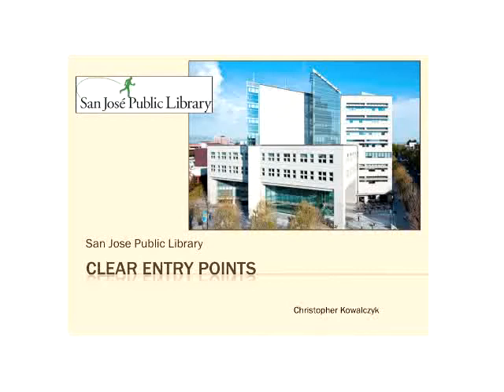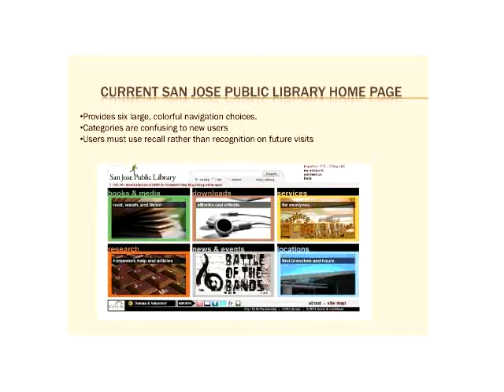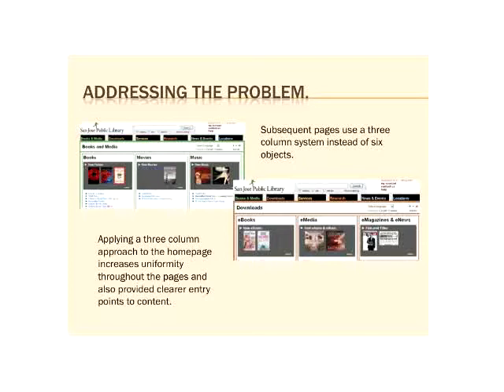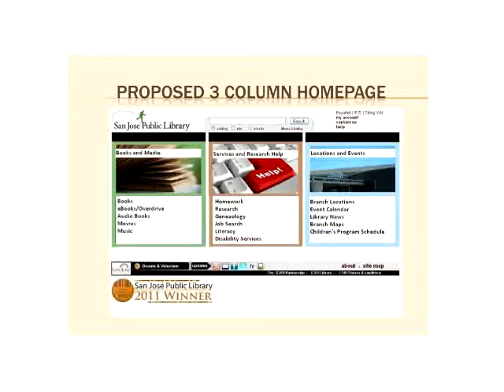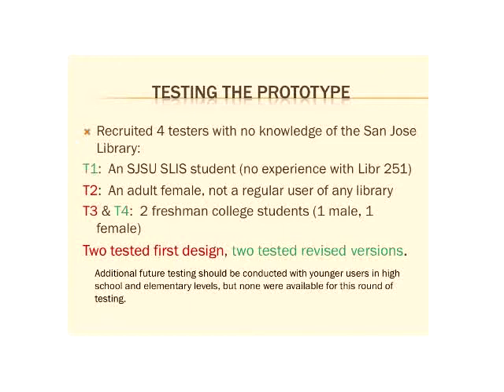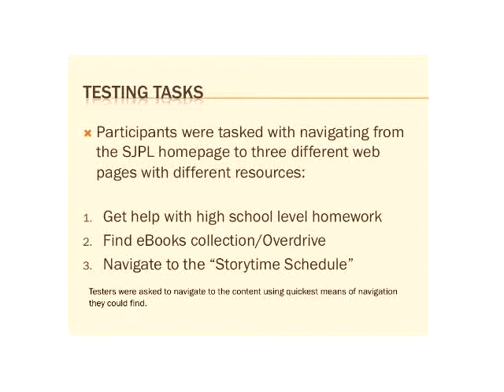251 Prototyping Session